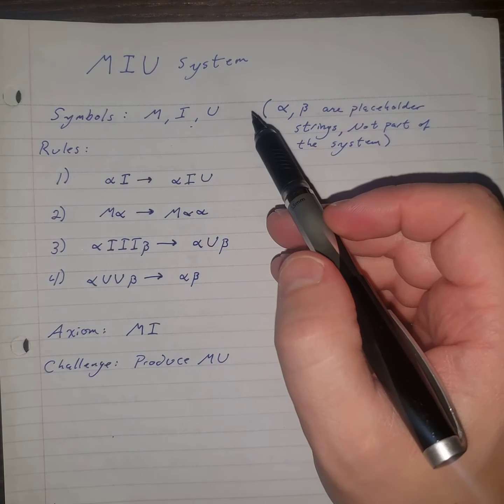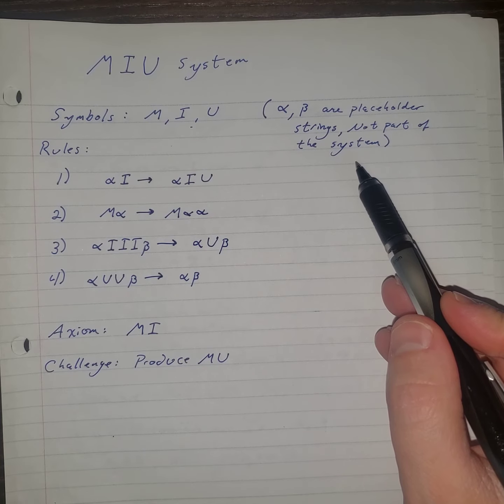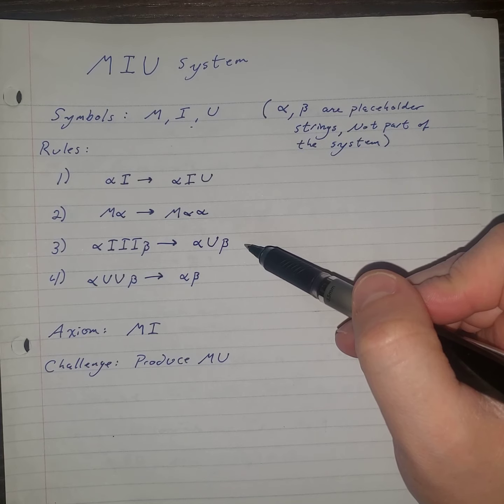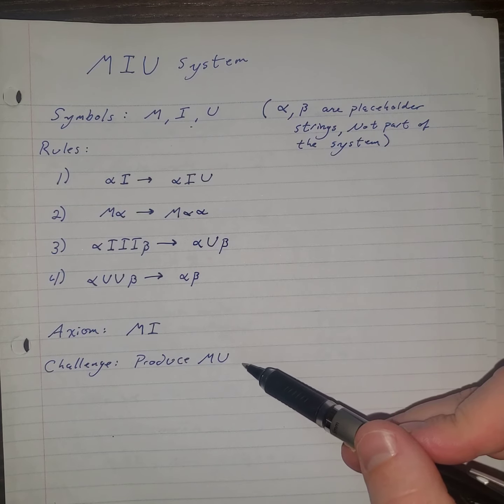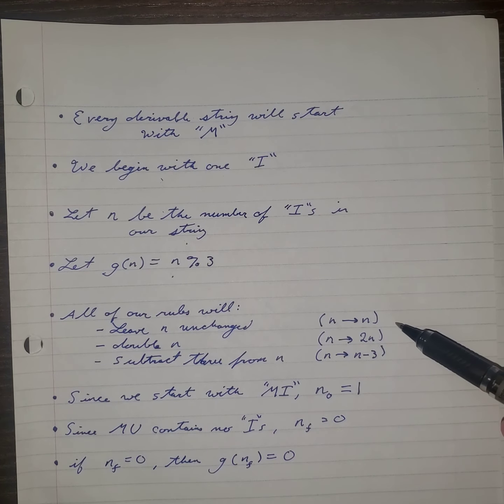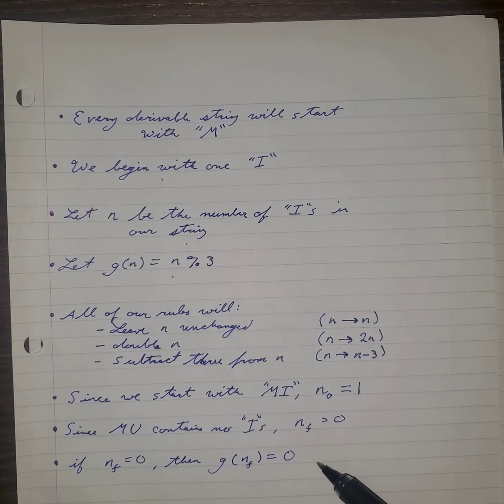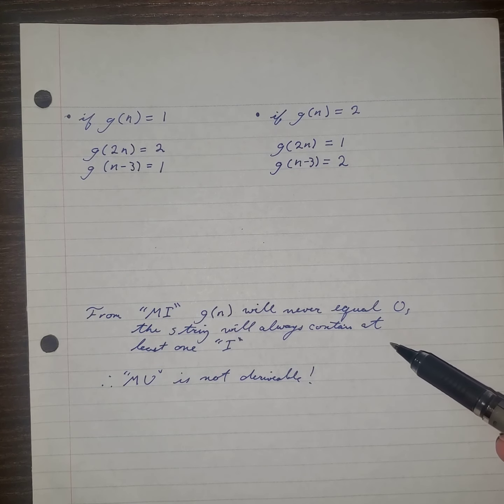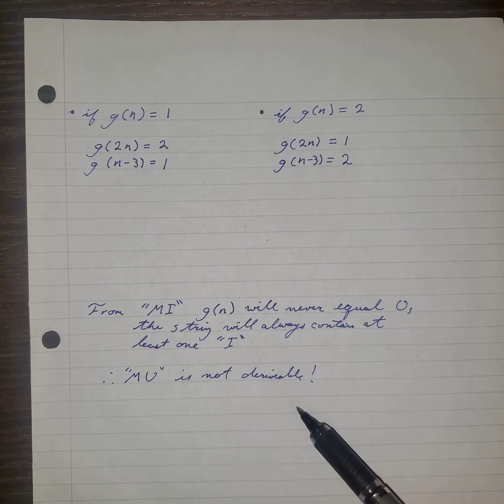Solution to the MU puzzle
An overview of a solution to Douglas R Hofstadter's MU puzzle from the book "Gödel, Escher, Bach: an Eternal Golden Braid." What do you think of this solution?

I am a new course creator using the Thinkific platform, check me out